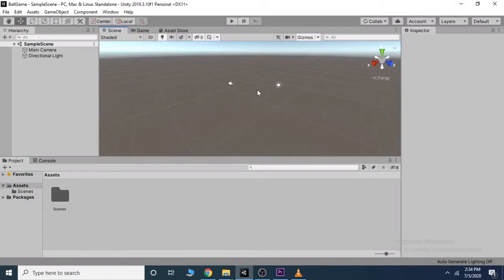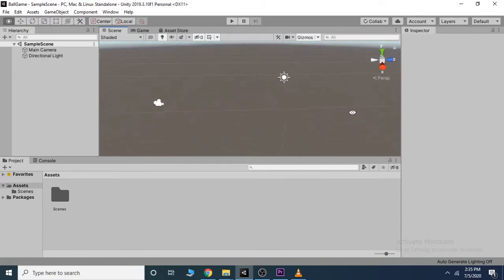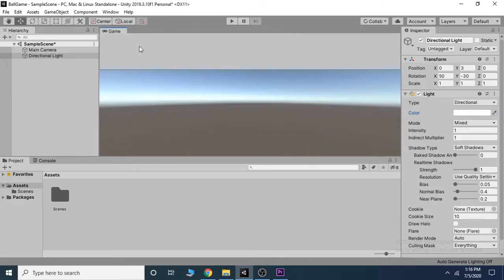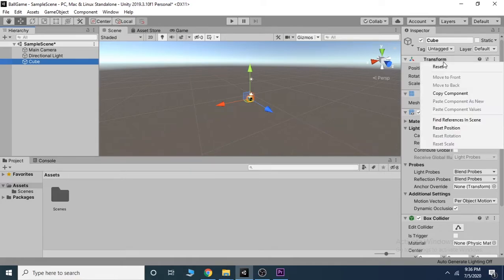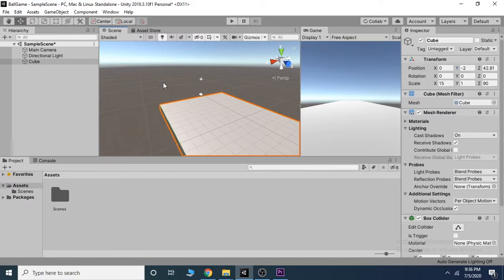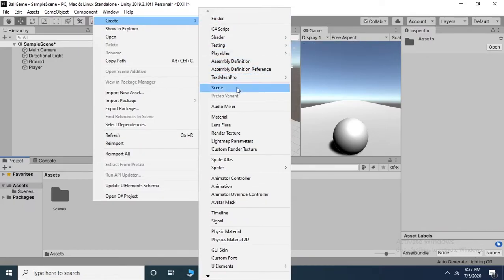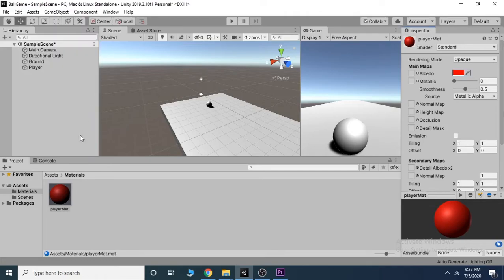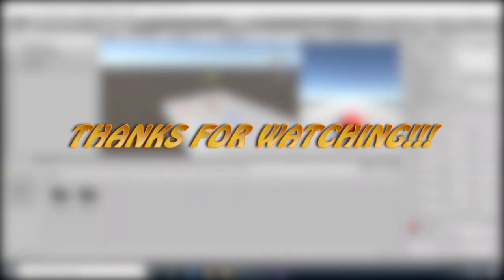Start Making Your First Game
In this video you will learn how to get started with Unity Editor, Then we will start making our first  game where we will add a player and a ground, also check if the physics is working or not.